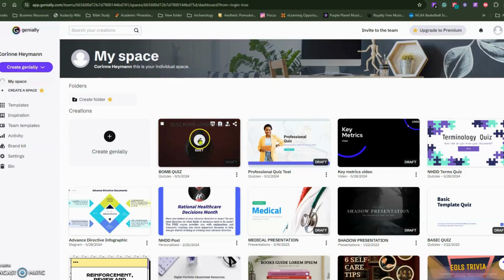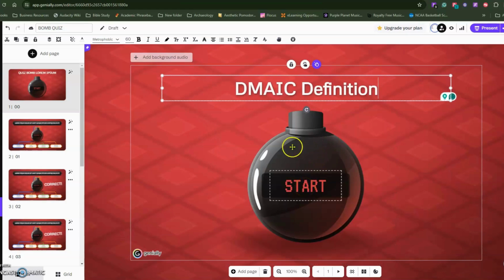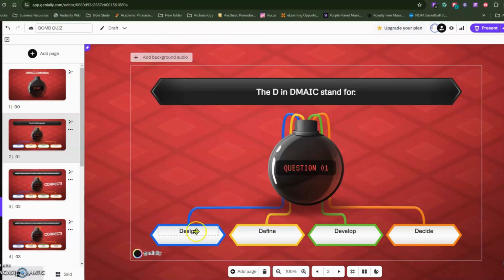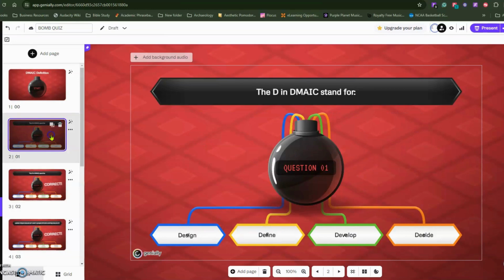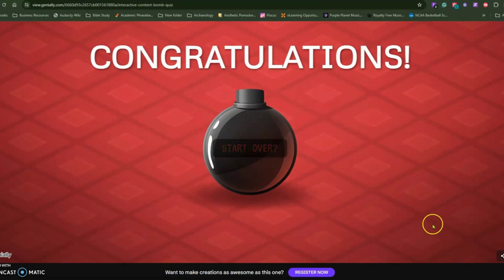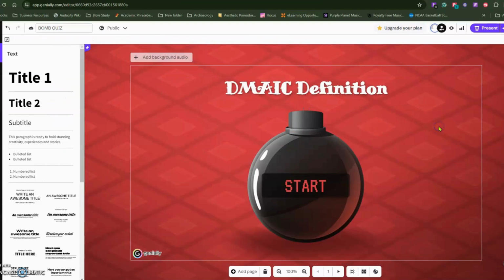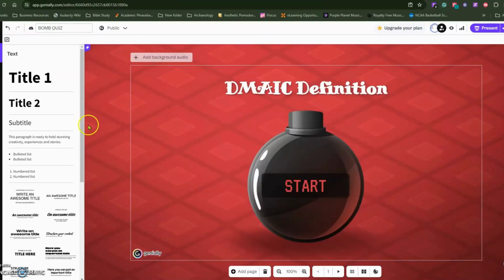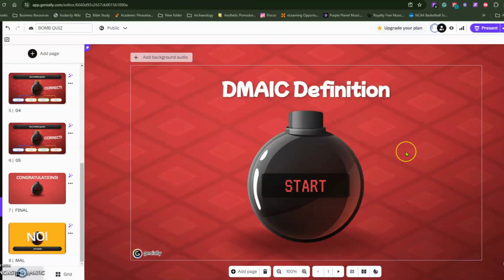Create an Epic Quiz in Just 15 Minutes Using a FREE Genially Gamified Quiz Template!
Do you want to learn how to improve course engagement? Gamification of multimedia content is a great way to boost engagement. Genially is a fantastic tool for instructional designers and teachers. Learn how easy it is to create interactive and gamified course content using Genially's free interactive quiz templates. This quiz was made using their free template options. BUT...can I do it in just 15 minutes or less? Watch and see!

Video made using Canva Pro & Screencast-O-Matic